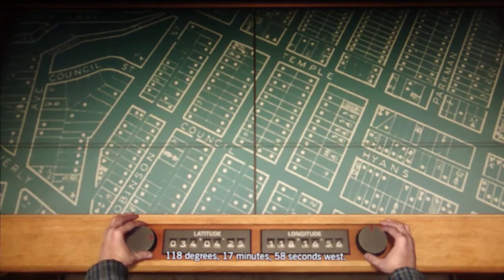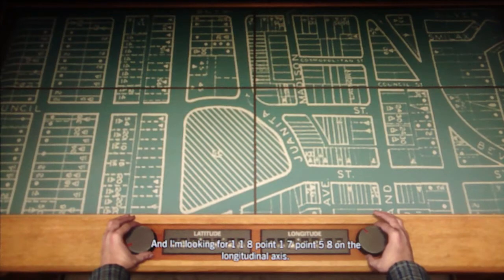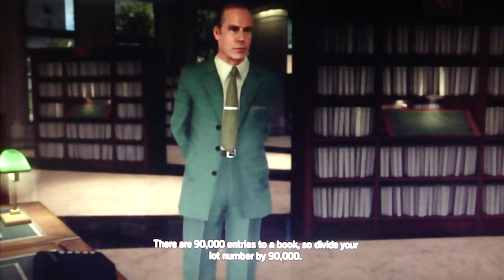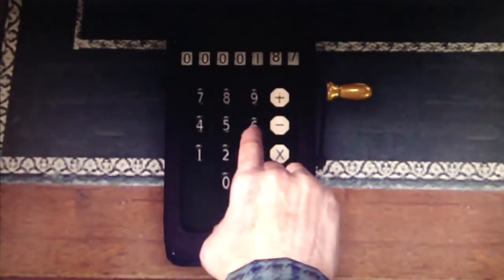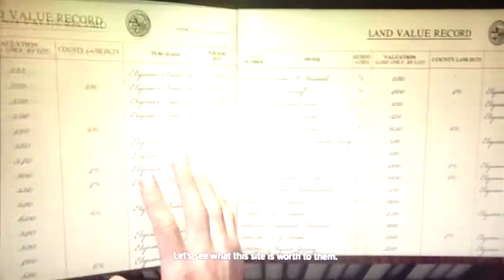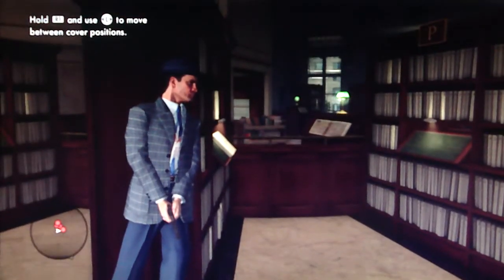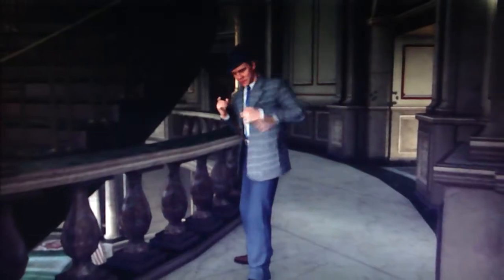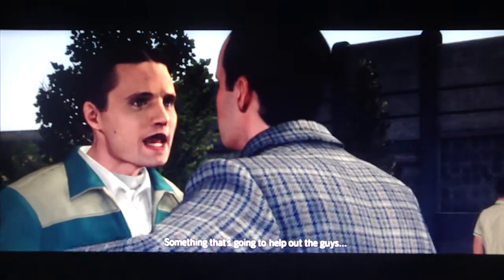LA Noire Playthrough Part 114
This is my Playthrough of the crime thriller / third person shooter "L.A. Noire" by Rockstar and Team Bondi in HD, with live commentary.

Add me on Steam, ID: Wanabenerd
Add me on apple game center: wanabenerd